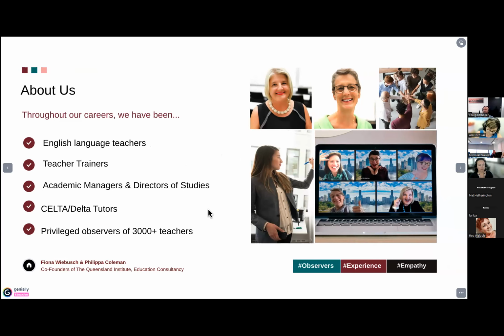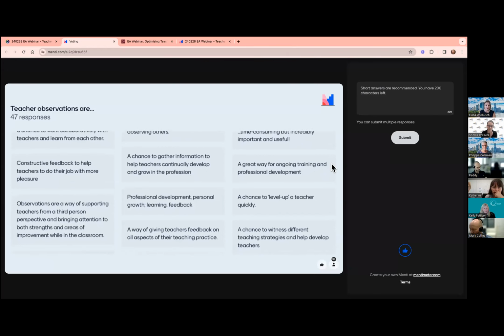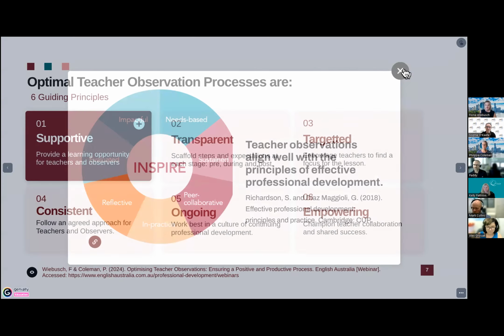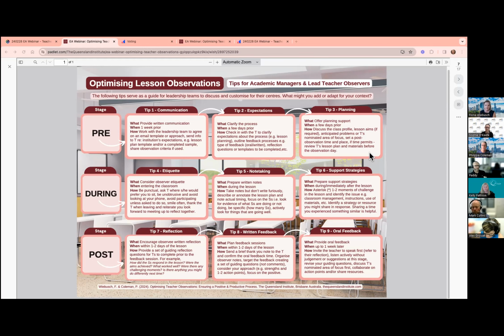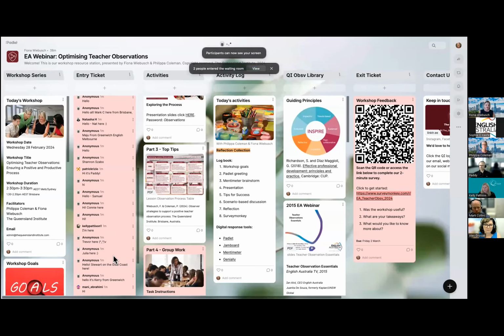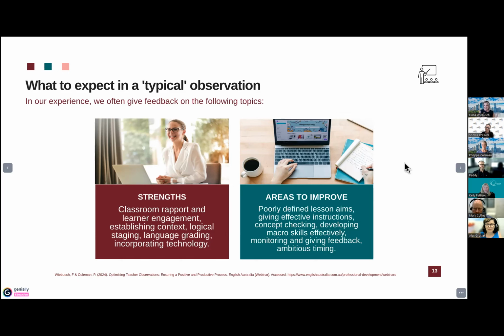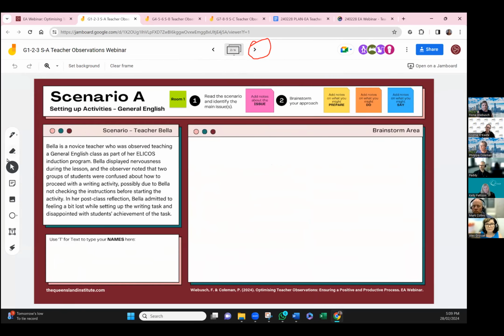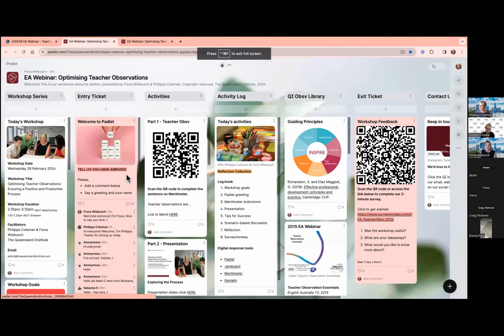Optimising developmental teacher observtions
This interactive workshop aims to provide insights and practical guidance for academic managers and other staff who conduct classroom observations of English language teachers. Focused on enhancing the entire observation process, the webinar will cover recommended practices spanning from initial scheduling to post-observation feedback and follow-up.

Attendees will benefit from a comprehensive overview of the observation journey, beginning with setting clear expectations and pre-observation meetings through to maximising post-observation impact and reflection, ensuring that the observation process fosters a supportive environment for growth.

This session will also explore practical examples of common teacher-observer interactions along with strategies to manage these constructively, fostering a positive and productive observation experience.

Join us for this free online session to gain valuable insights and tools to optimise developmental teacher observations and share strategies to support continuous improvement in teaching practices in your centre.